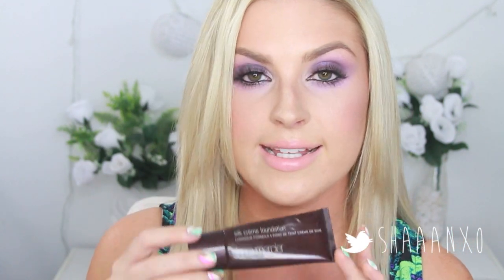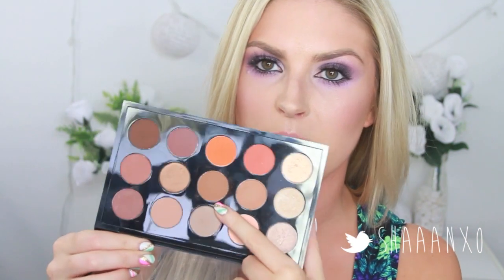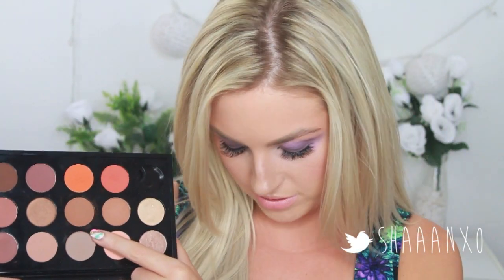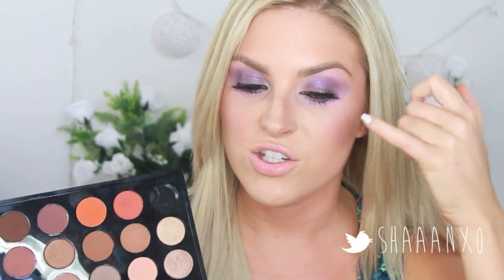2013 Beauty & Makeup Favorites! ♡ Shaaanxo Yearly Favorites!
Here are my favorite makeup products of 2013! I hope you enjoy!

SORRY FOR THE LONG VIDEO :) I had a lot to talk about :)

New upload schedule:
Monday 2pm, Wednesday 2pm, Friday 2pm! (NZ Time)

What I'm Wearing:
Makeup: Inspired by Kim K! Wanna see the tut? I filmed it but its a little bit similar to another look I have done in the past. ? Up to you guys!
Dress: Nastygal

Mentions:
MAC Strobe Cream
Loreal Lumi Magique Primer Base
MAC Prep n Prime 'Skin' Primer
Hurraw Lip Balm
Lioele Dewy Mist Finishing Spray
Mac Pro Longwear Concealer NW20
Nars Creamy Radient Concealer in Custard
ELF High Definition HD Undereye Setting Powder
Elizabeth Arden Visible Difference BB Cream in Medium/Shade 2
Nars Sheer Glow in Punjab
Laura Mercier Silk Creme Foundation in Medium Ivory
Cover FX Pressed Mineral Foundation Powder
Pop Beauty Black Eyeliner Cat Eyes
Maybelline Hyper Glossy Liquid Eyeliner
Revitalash
MAC 3D Lash Mascara
Benefit Creme Eyeshadow in My Two Cents
MAC Copper Sparkle Pigment
Artdeco Bronzing Glow Blusher Limited Edition
Tom Ford Blushes in Love Lust and Flush
Tom Ford She Wolf Trio Eyeshadows
Mac & Nars Blushes
Too Faced Pink Leopard Bronzer
Stila Highlight Duo in Kitten
Nars Albatross Highlight
Chi Chi Nude Lipliner
Australis Velourlips
Too Faced Lip Injection Color Bomb
NYX Butter Gloss
Buxom Lip Gloss Bare Essentials
NYX Black Label Lipstick in India
Limecrime Coquette and Babette
Too Faced Lipstick Marshmellow Bunny and Naked Dolly
YSL #24 Rouge Pur Couture
Chi Chi Lipstick
Stila Color Balm Lipstick in Elle and Avery
Makeup For Ever Rouge Artist Intense #22
MAC Lipstick in Morange, Pure Zen, Cyber, Sweet & Sour

Camera I used to record this video: Canon EOS 60d, 50mm Lens
Editing: iMovie